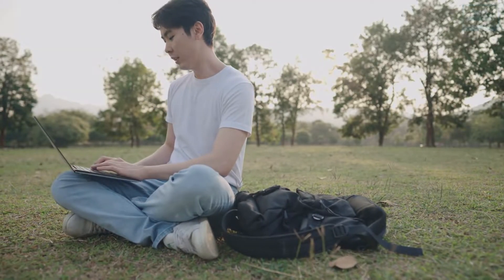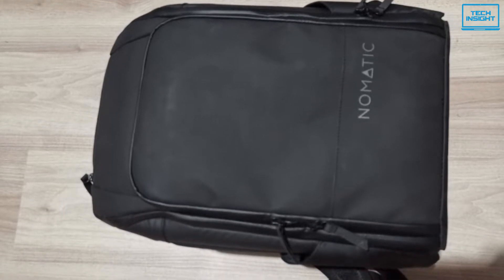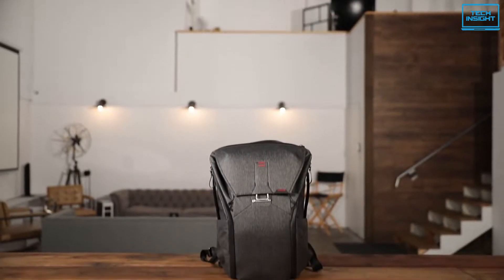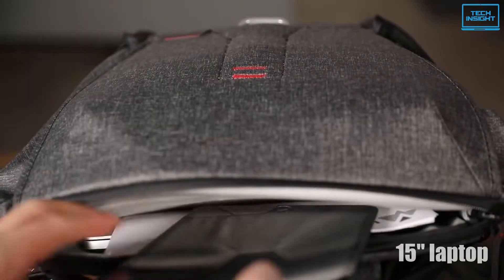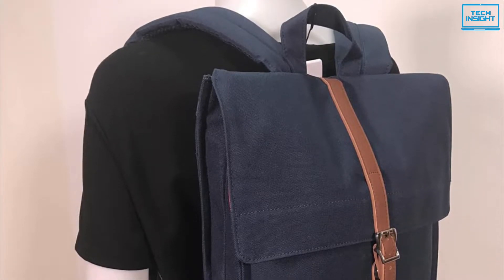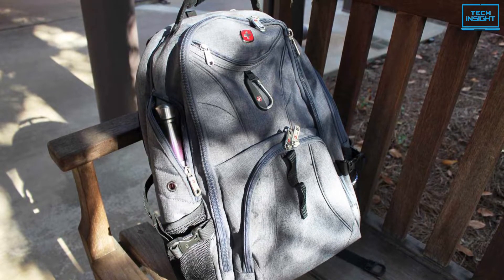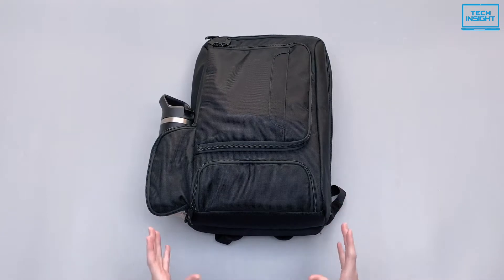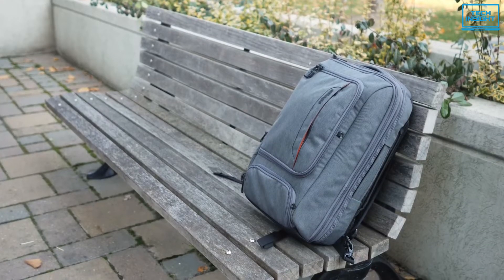Top 5 Best Laptop Backpack 2023 - For Office, School & Travel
Today we are going to show you the top 5 best laptop backpack you can buy right now. We have analysed the market and listed these 5 best laptop backpacks for you.

List of Top 5 Best Laptop Backpack in 2023:

0:00 - Introduction

1:07 - Nomatic Backpack

2:53 - Peak Design Everyday Backpack 30L

5:04 - Herschel City Backpack

6:49 - Swissgear 1900 Scansmart Backpack

8:38 - eBags Pro Slim Laptop Backpack

These are the Top 5 Best Laptop Backpacks in 2023